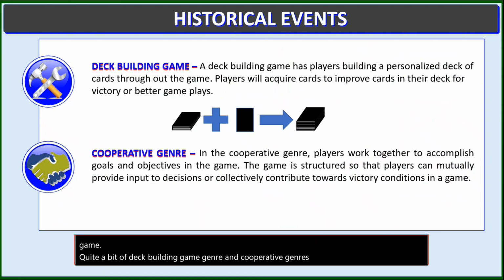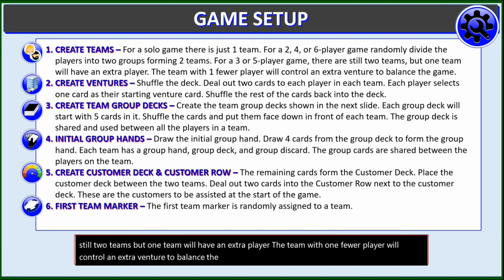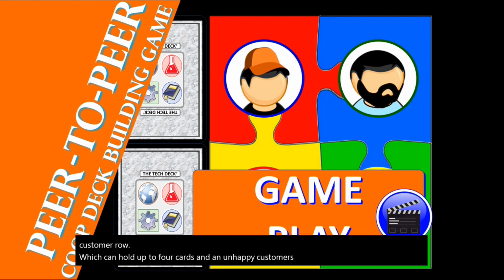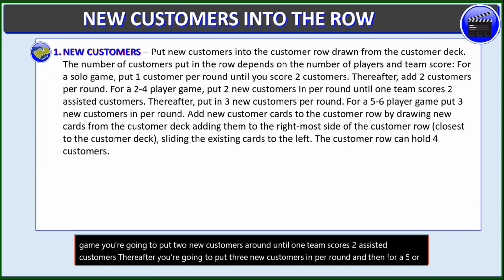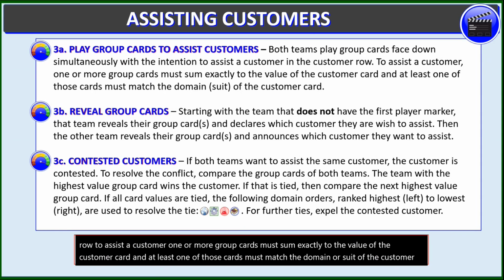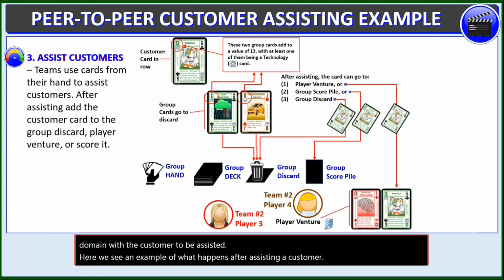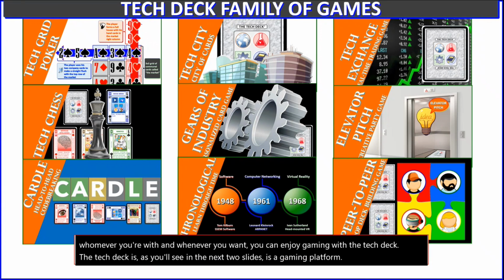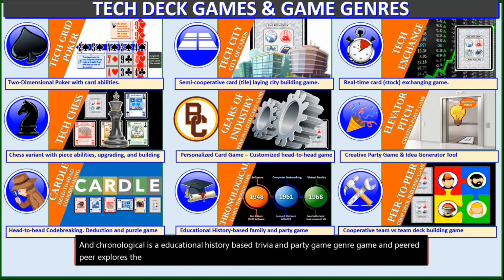Peer-to-Peer Play Guide Video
Peer-to-Peer is a team deck-building game using the Tech Deck, a 21st century deck of playing cards. Each individual player/team has asymmetric abilities from their venture that develops over time. Teams compete to assist customers from the Customer deck. Peer-to-Peer is ninth Tech Deck game. Check out the other games: Tech Grid Poker, Tech City, Tech Exchange, Tech Chess, Gears of Industry, Elevator Pitch, Cardle, and Chronological at my website cheung.interzone.com or boardgamegeek for resources and rules download. Tech Deck intro and other play guide videos are on my youtube channel.